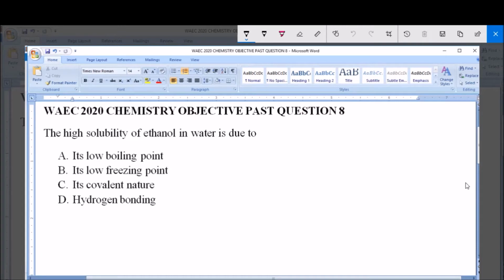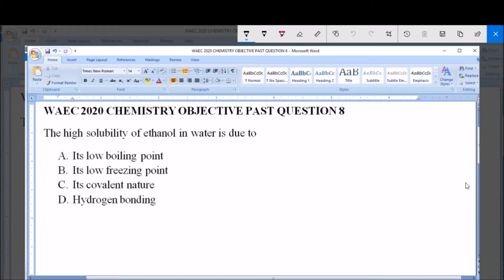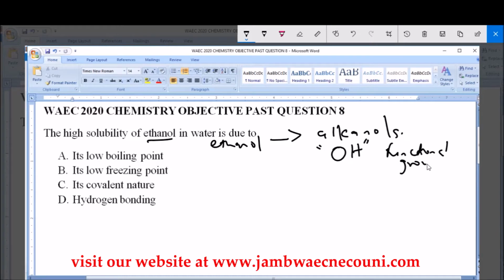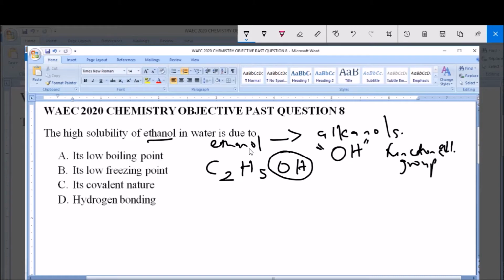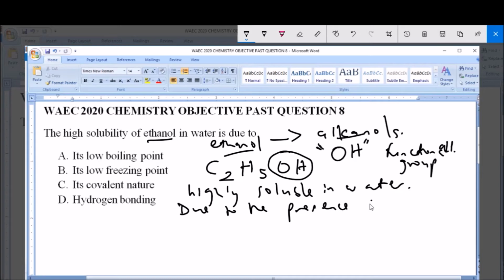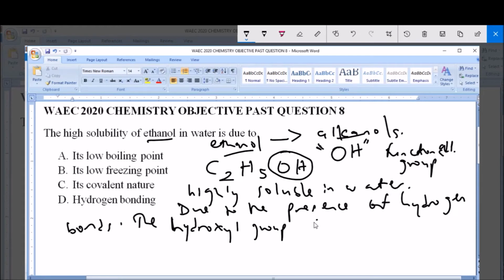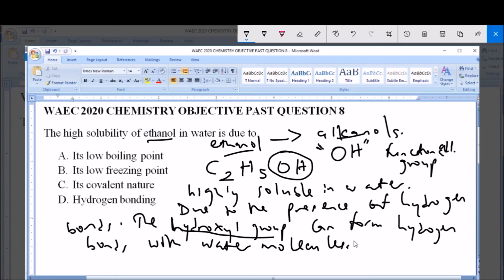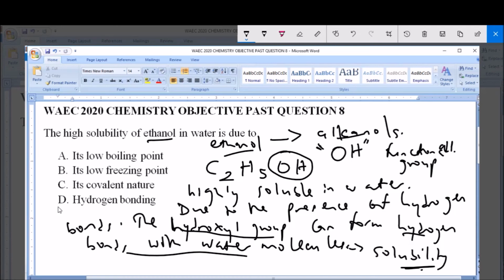WAEC 2020 CHEMISTRY OBJECTIVE PAST QUESTION 8 Solubility of Ethanol